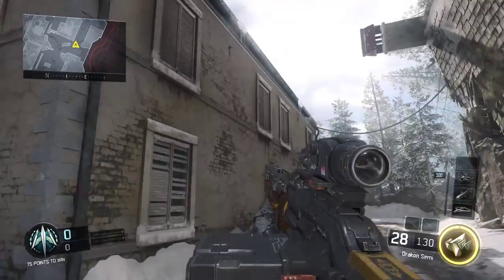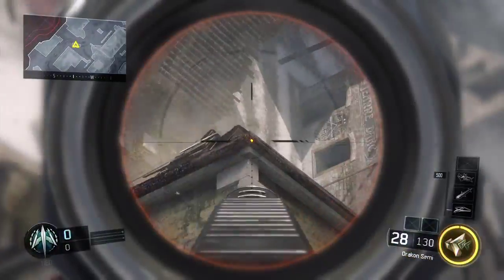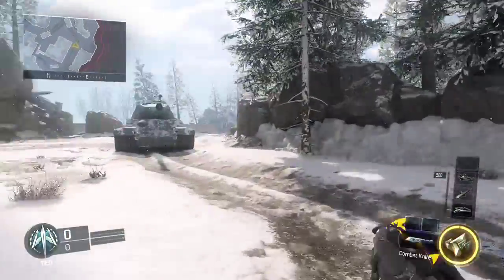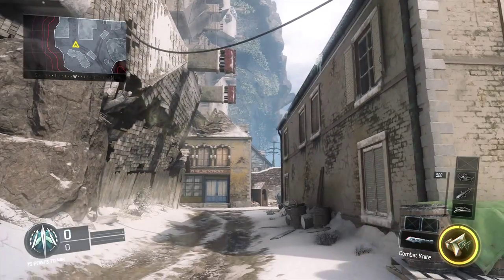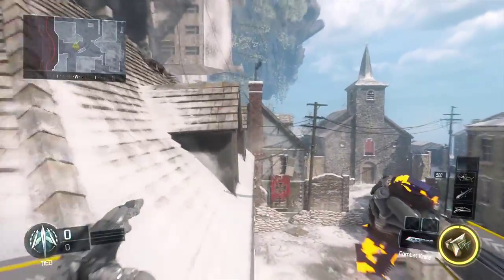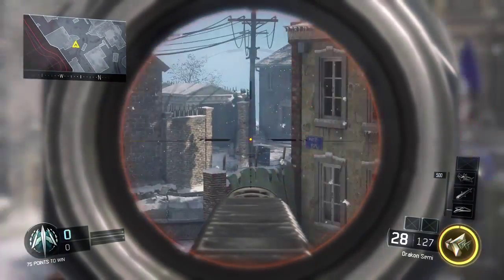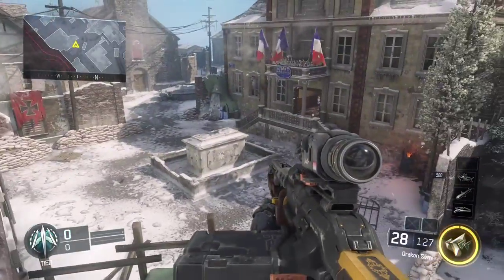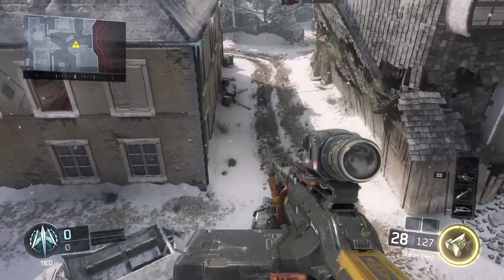BLACK OPS 3 GLITCH ON INFECTION